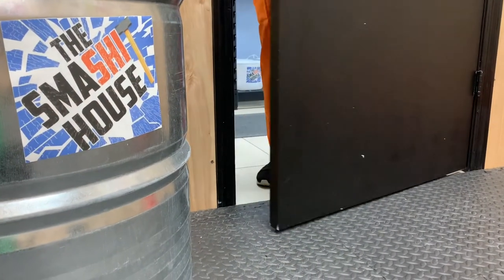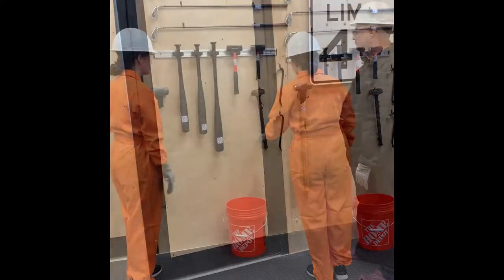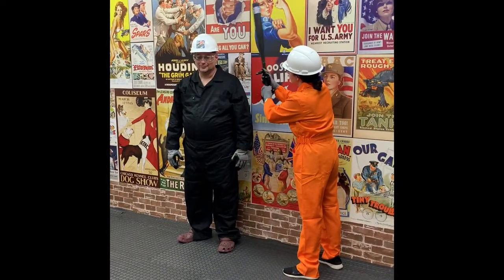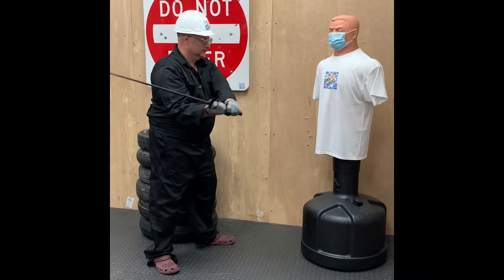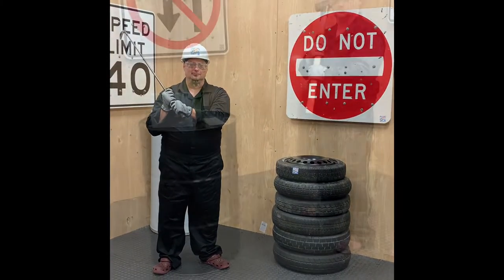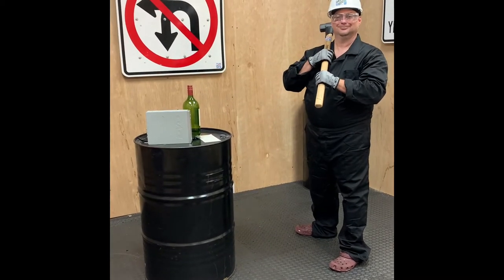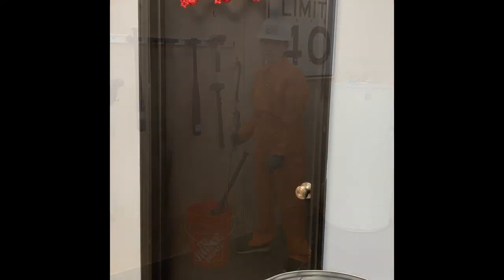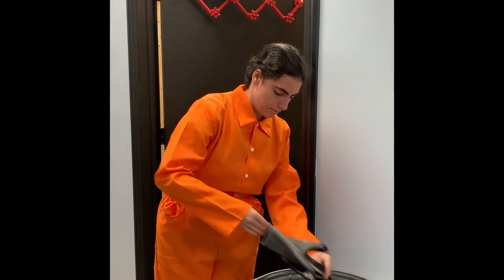The Smashit House Safety Video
Short video on safety measures guests must follow at The Smashit House